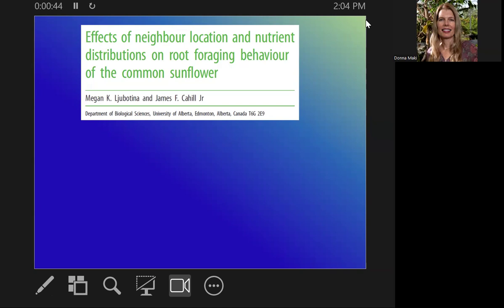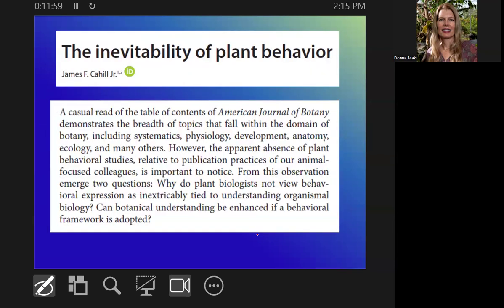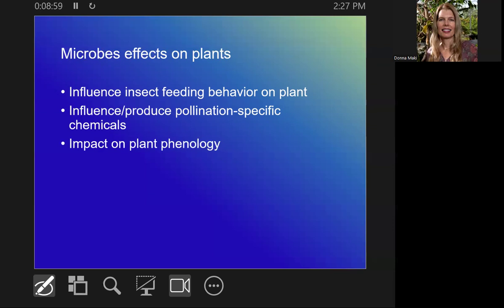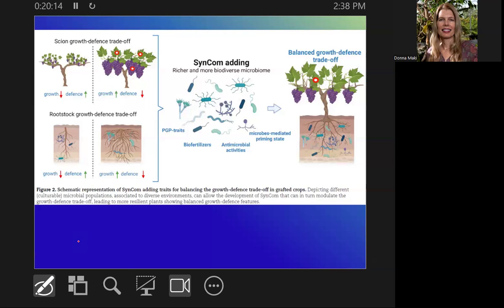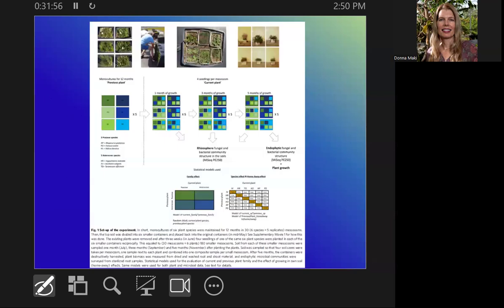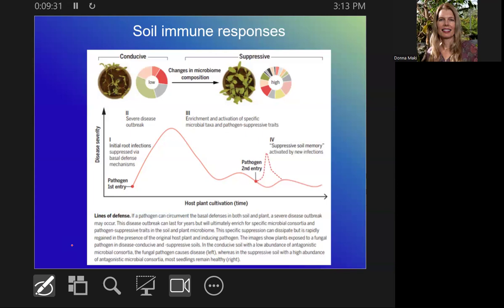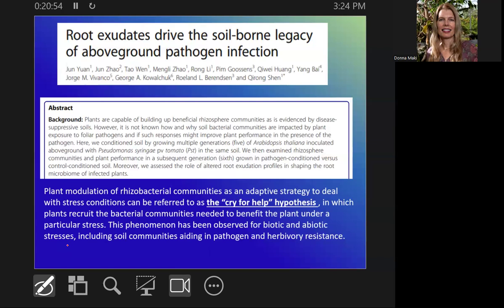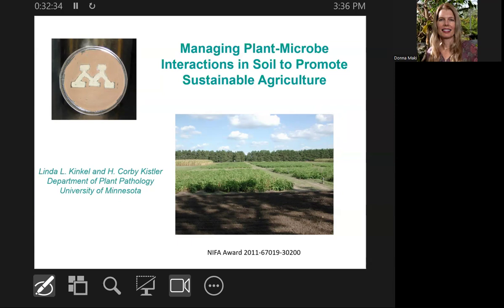AB 10 29 25